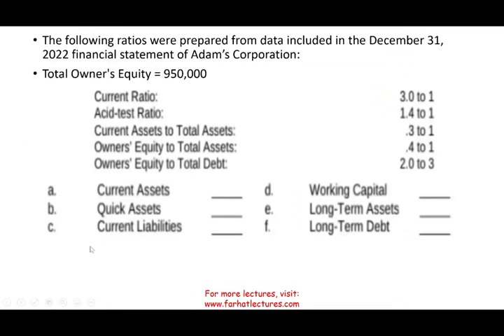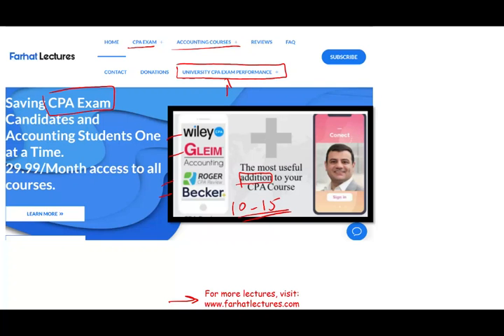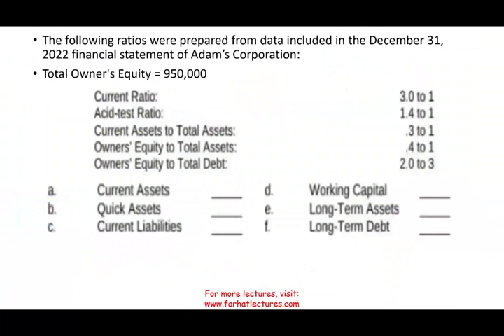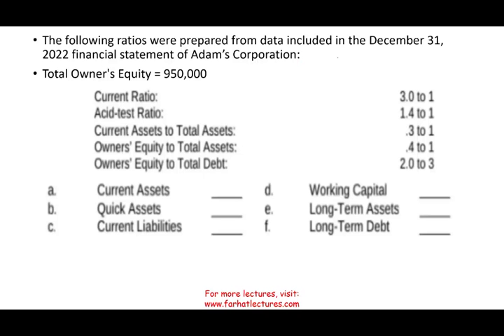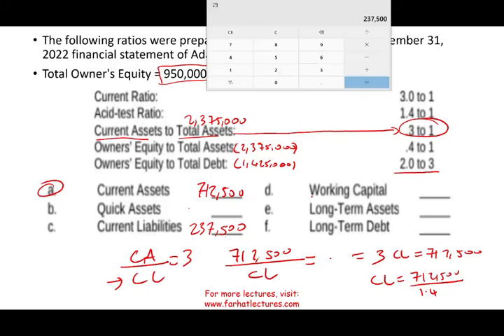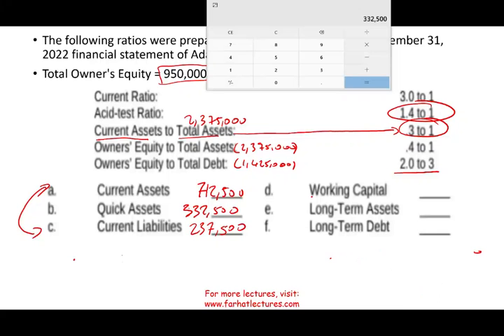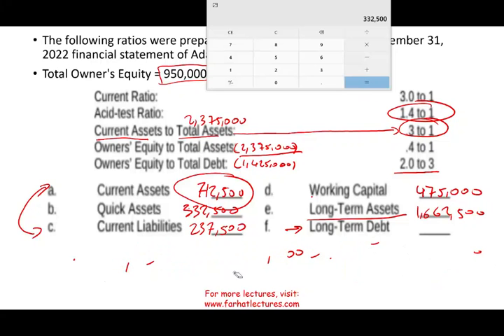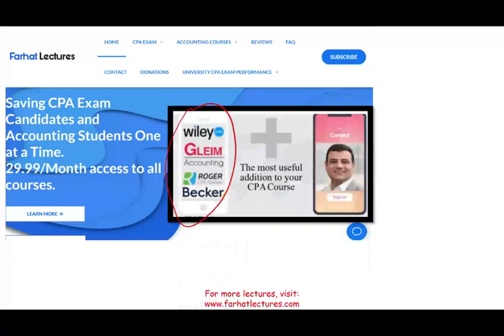CPA Exam Simulation Financial Ratios Intermediate Accounting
CPA Exam.

In this video, I discuss how to answer CPA exam simulation that deal with financial ratios.  Farhat Lectures can you pass the CPA exam. he CPA Exam consists of four, four-hour sections: Auditing and Attestation (AUD), Business Environment and Concepts (BEC), Financial Accounting and Reporting (FAR) and Regulation (REG).